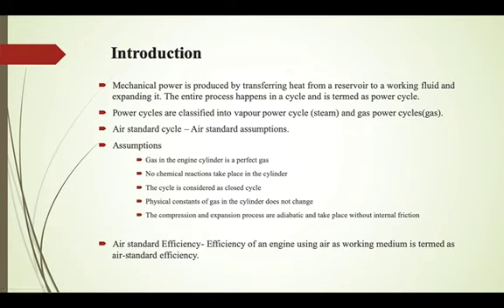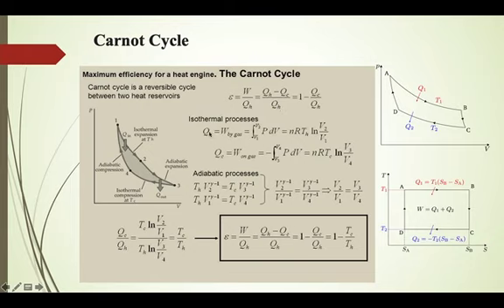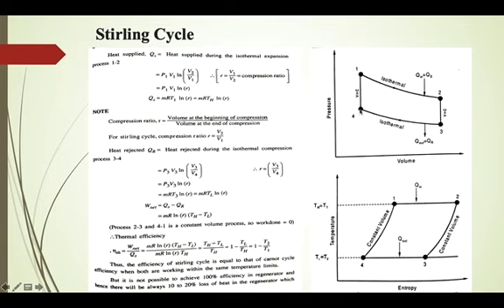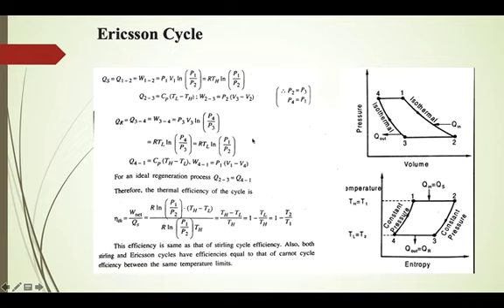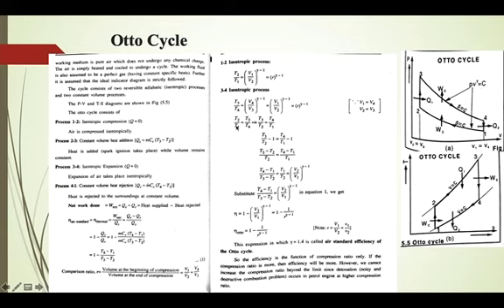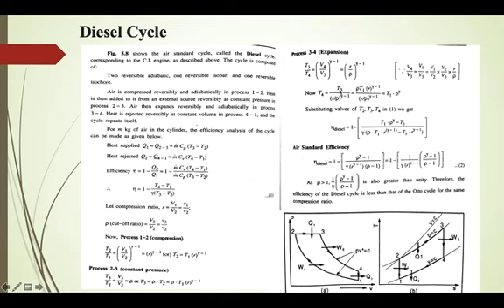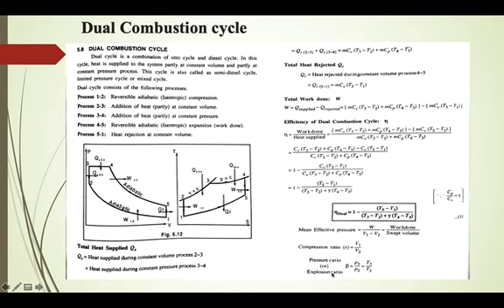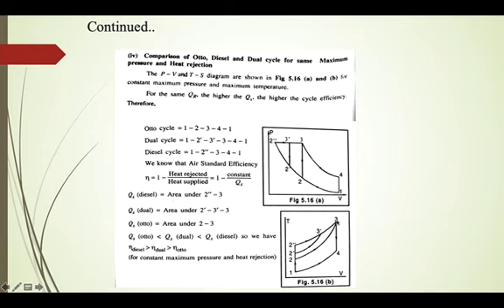Gas Power Cycles 1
Detailed description and efficiency derivation of Carnot cycle, Otto cycle, Diesel cycle, Sterling cycle, Ericsson cycle and Dual fuel cycle.